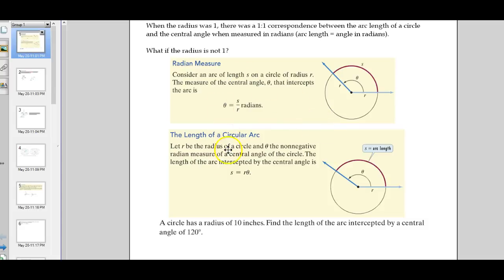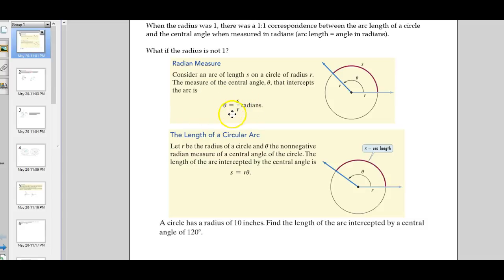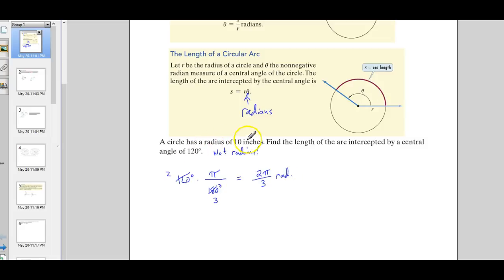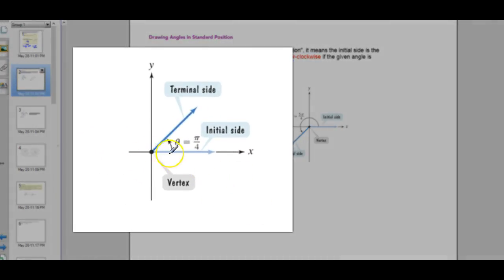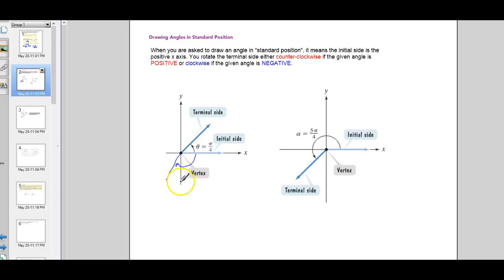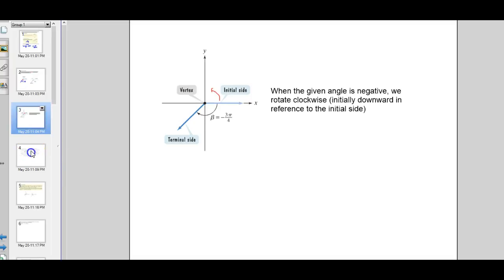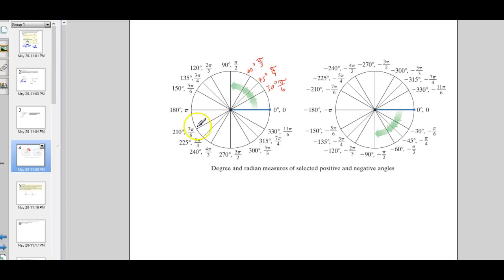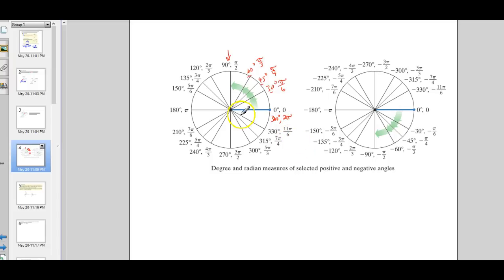MAT 172 Lecture 4 Angles in Standard Position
Standard Position and Positive/Negative Angles